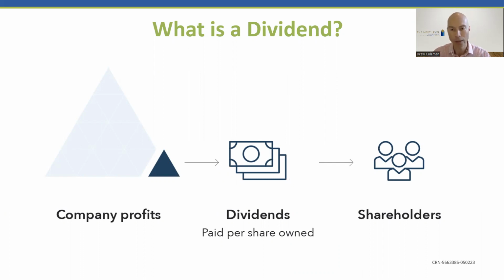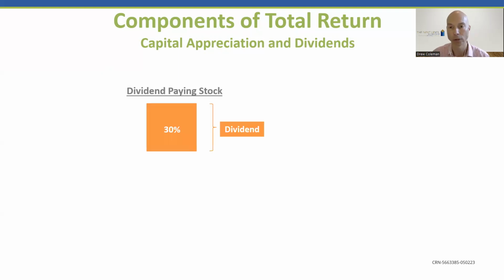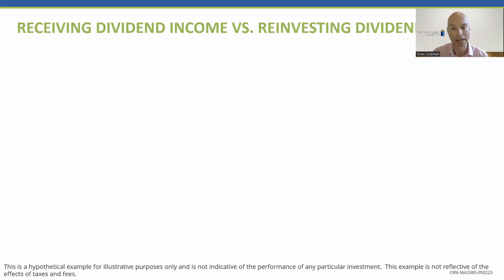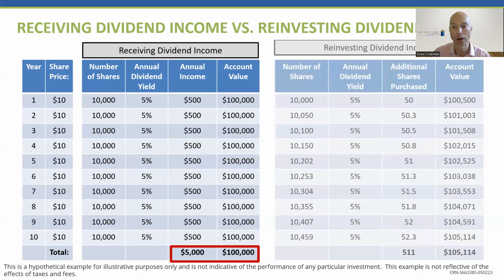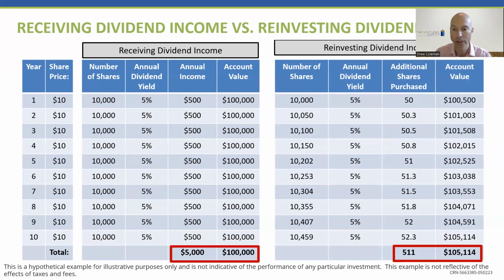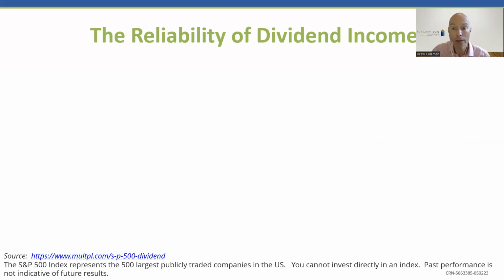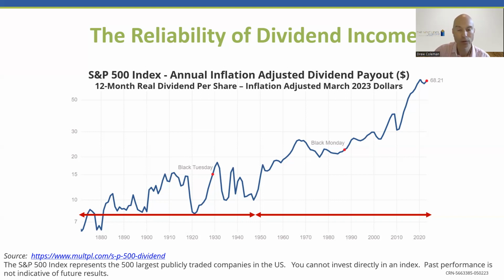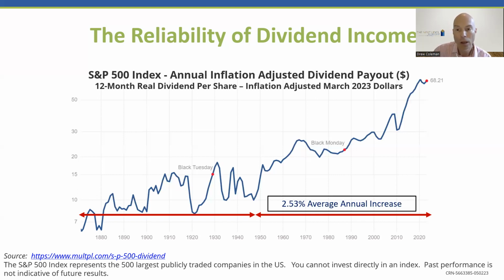10-For-10 Series - Session 3: Dividend Income